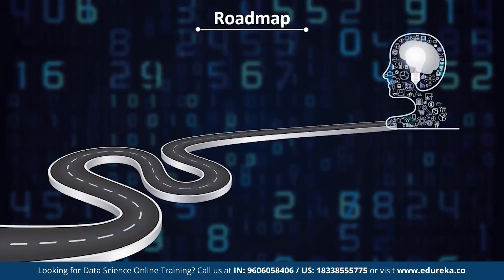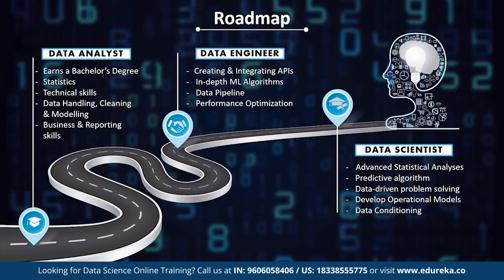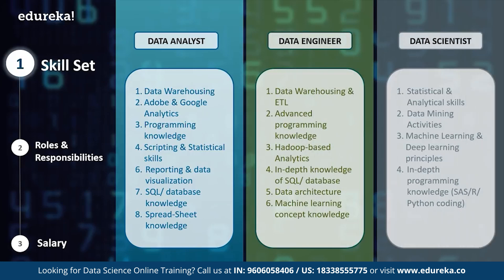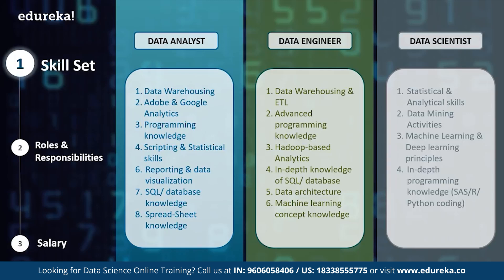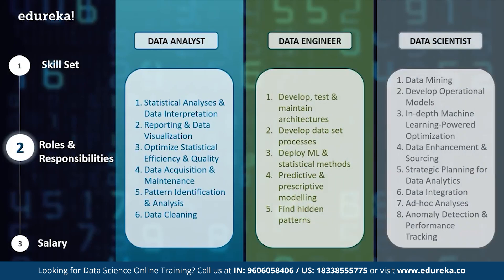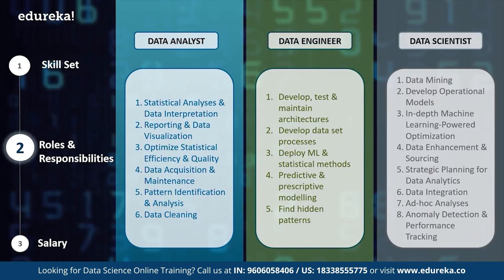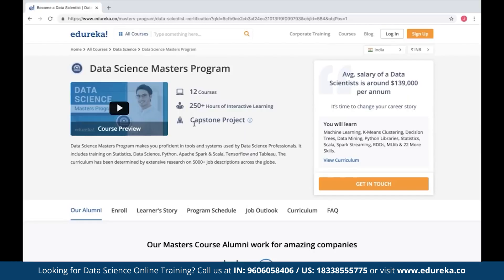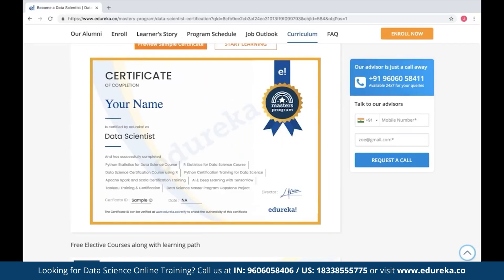Data Analyst vs Data Engineer vs Data Scientist | Data Analytics Masters Program | Edureka Rewind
This Edureka video on "Data Analyst vs Data Engineer vs Data Scientist" will help you understand the various similarities and differences between them. Also, you will get a complete roadmap along with the skills required to get into a data-related career.